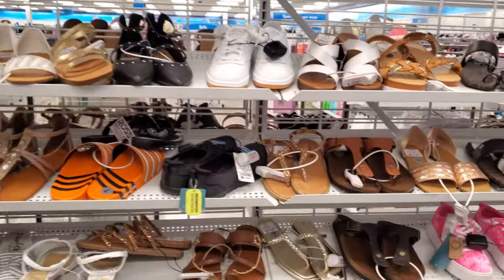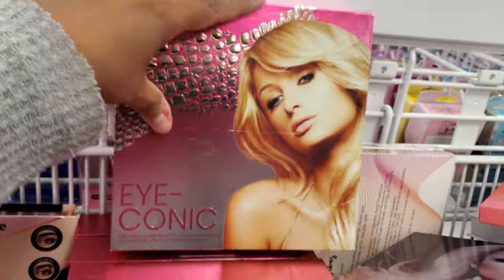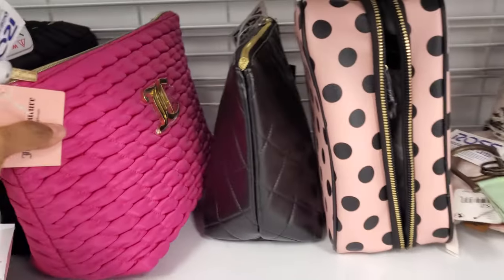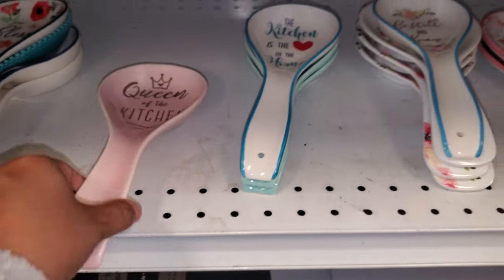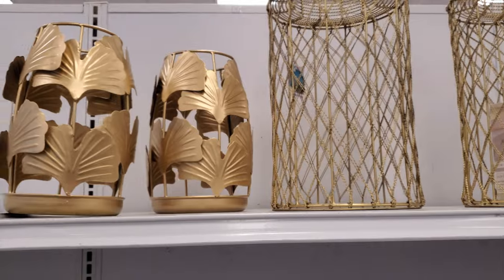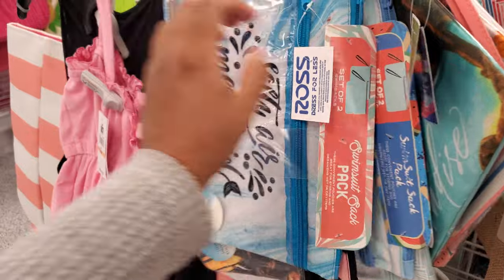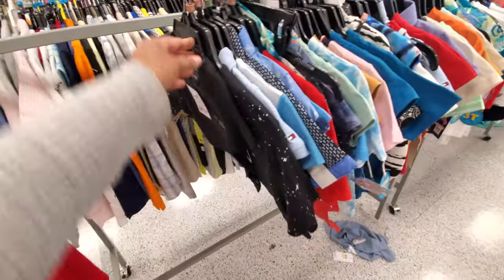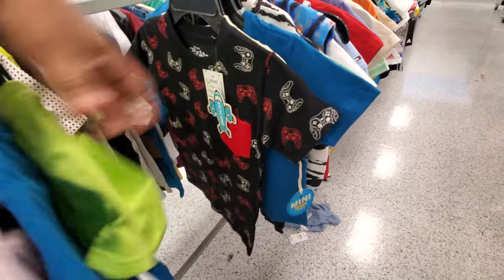ROSS DRESS FOR LESS FINDS SHOPPING VLOG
New Steve Madden bags, Paris Hilton makeup of course, Teen fashion, graphic tees, home decor ideas, store walkthrough, summer 2023, ross dress for less shop with me, shopping channel,